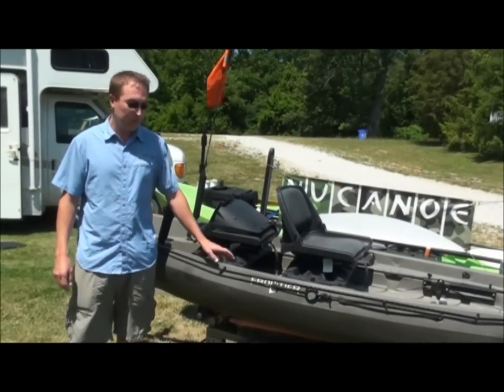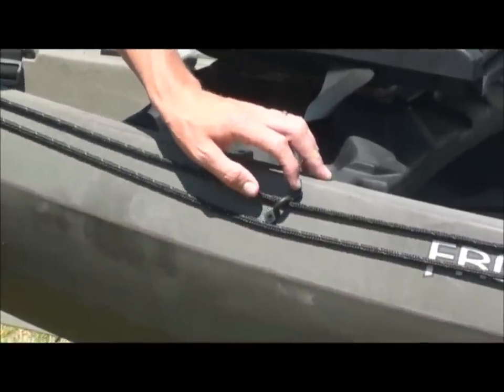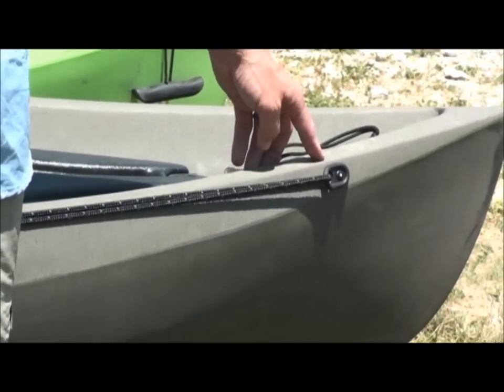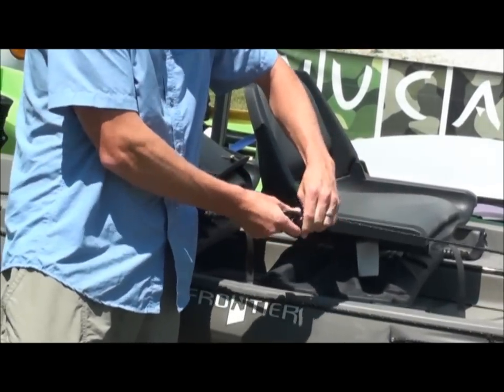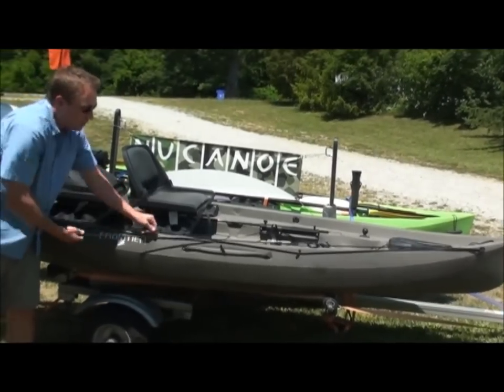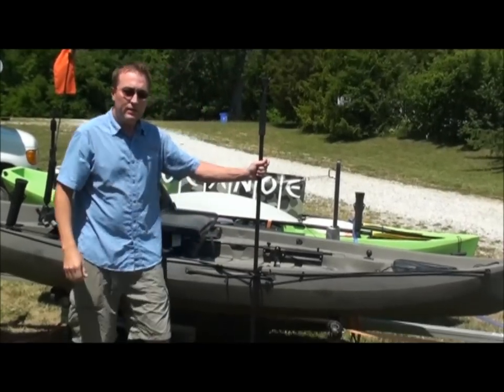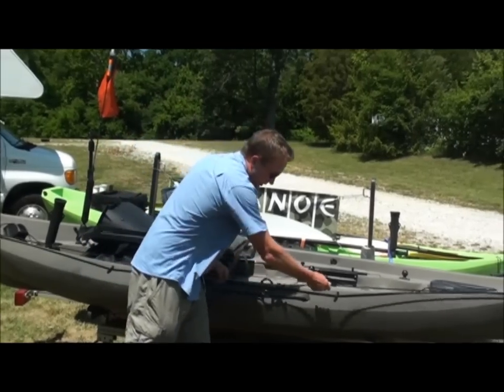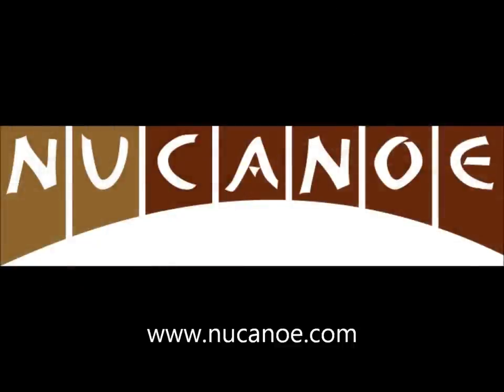Anchor Trolley on the NuCanoe Frontier 12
See how the Anchor Trolley works and how it is installed on the NuCanoe Frontier 12.